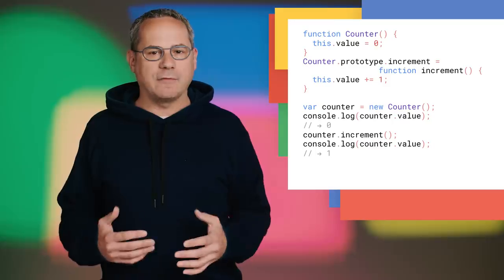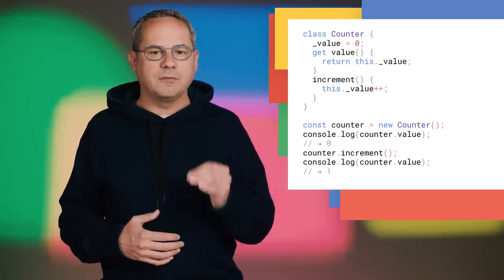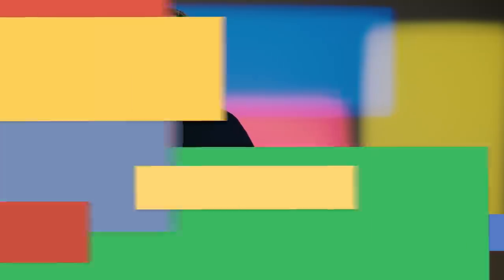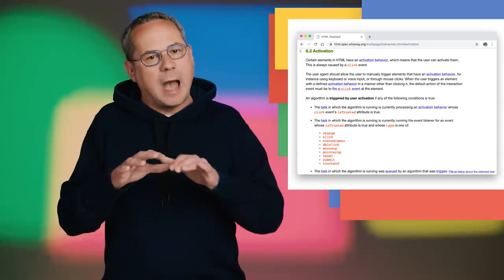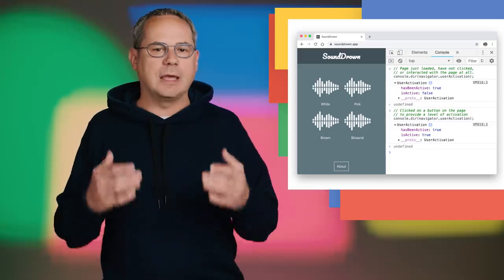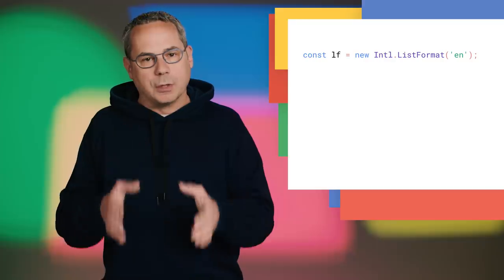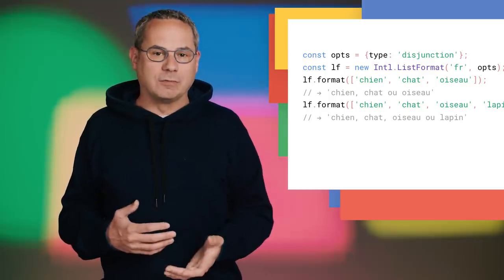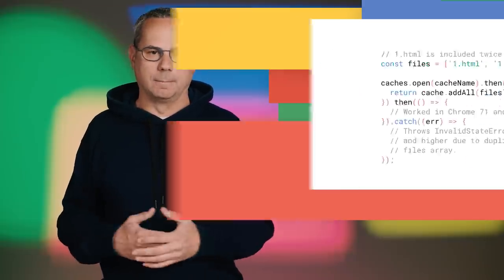New in Chrome 72: Public Class Fields, User Activation API, Intl.format and more!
In Chrome 72, creating public class fields in JavaScript is now much cleaner. You can see if a page has been activated with the new User Activation API, localizing lists becomes way easier, and there’s plenty more. Let’s dive in and see what’s new for developers in Chrome 72!

for all of the details including links to docs, specs and samples.